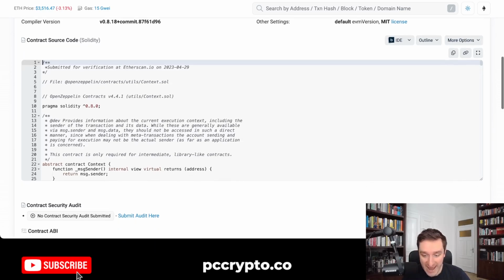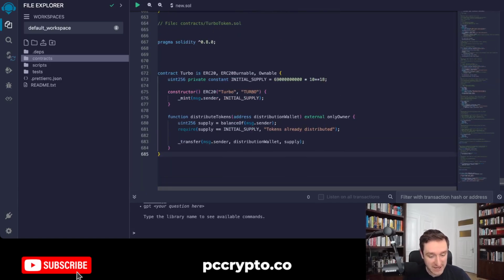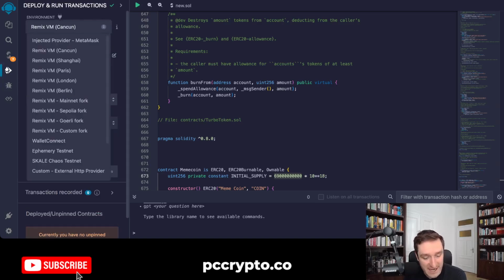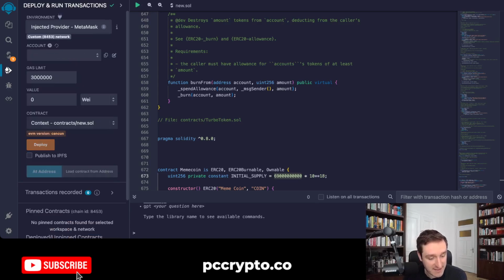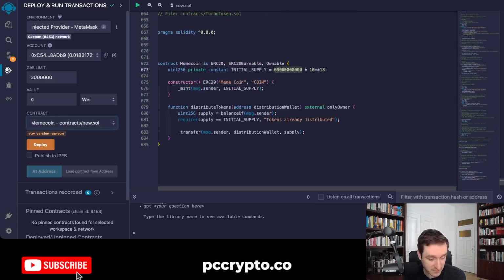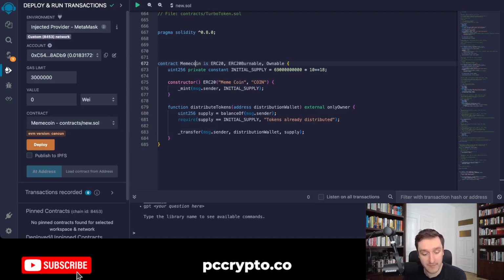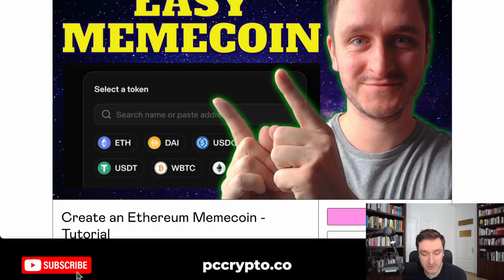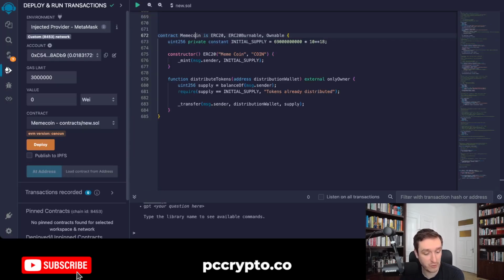Create a Meme Coin - Full Tutorial on Base with Remix & Uniswap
In this video I explain how to create a memecoin on Base:

1. Take code from $TURBO memecoin

2. Use Remix to compile and deploy it

3. Create Pair on Uniswap and add liquidity

Let me know if you have any questions on how to create a Base meme coin.